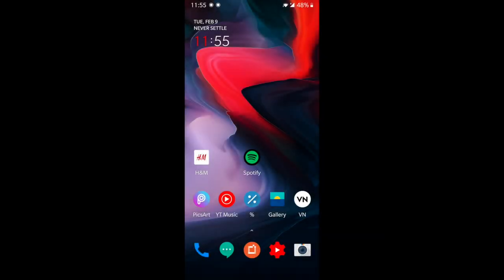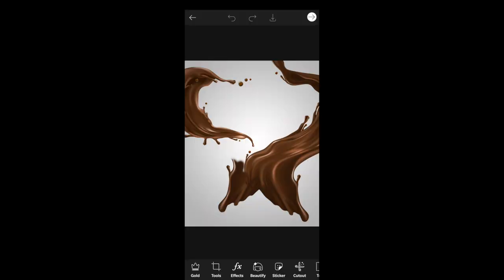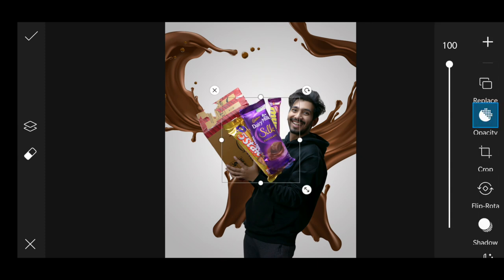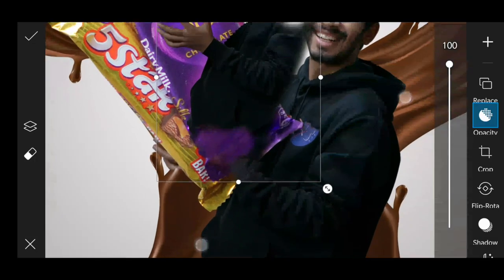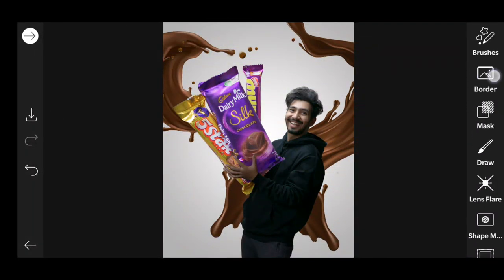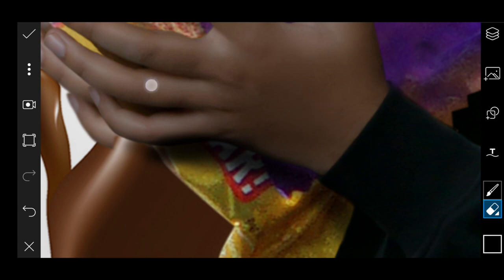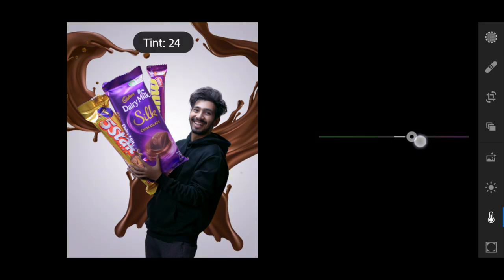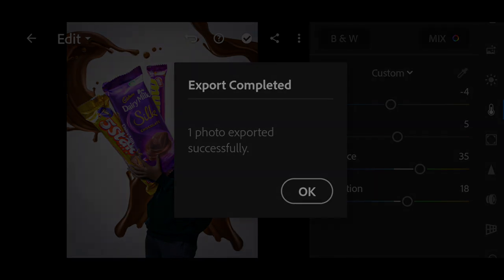Chocolate Day Top picsart photo editing | Picsart viral editing tutorial ऐसी फोटो एडिट कैसे करें 😍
3rd Installment of the week.
Chocolates are very much popular among us since childhood.
we all have some memories with it.
So i created a concept on this hope you all will love it & support.
Chocolate Day special editing with PNGs.